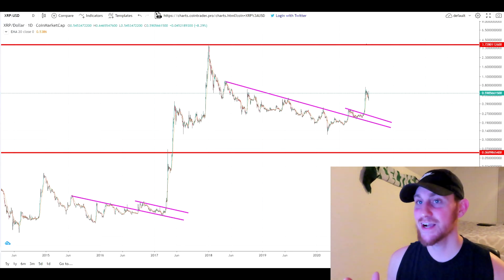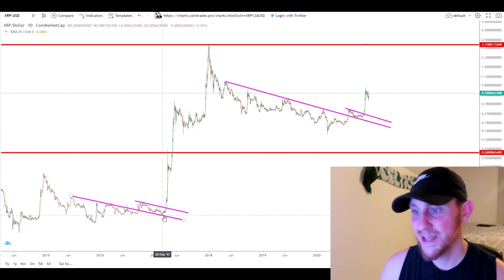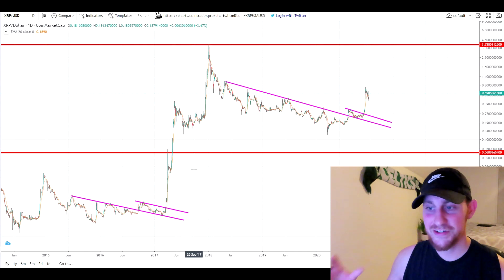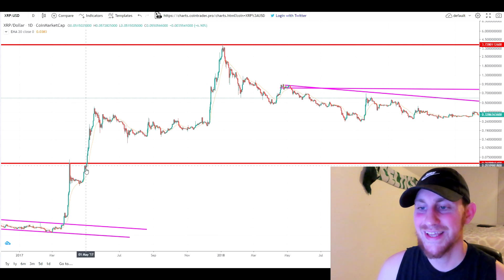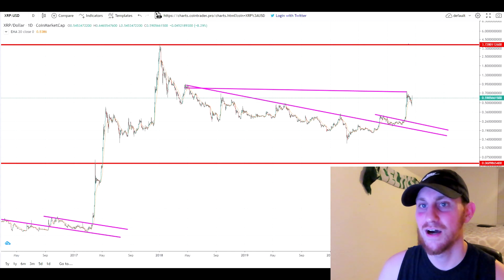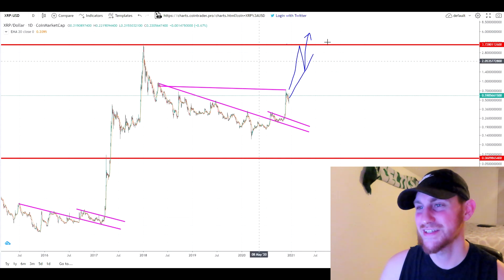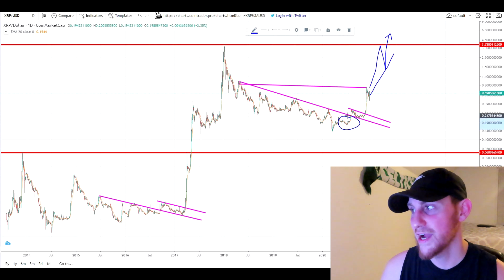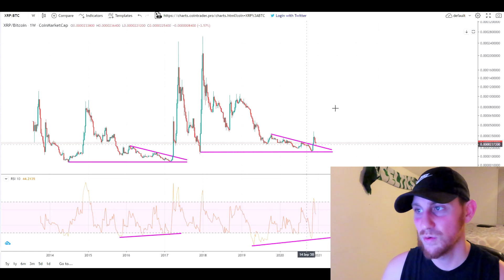XRP price is about to PUMP! MUST SEE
XRP TODAY: In this video, I'll go through the XRP news today & I'll make a XRP price analysis. On this channel, I make daily videos over Bitcoin and altcoins including Ethereum, XRP, Chainlink, and many more. These are just my XRP price predictions and XRP technical analysis, not to be used for financial advice.